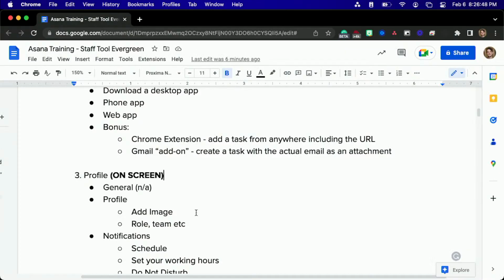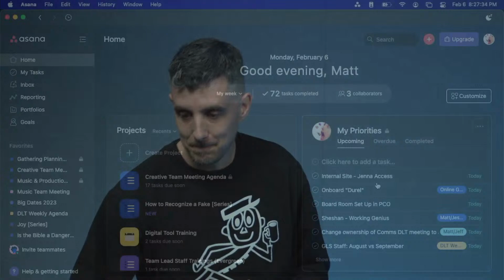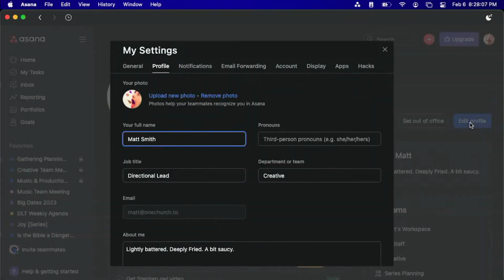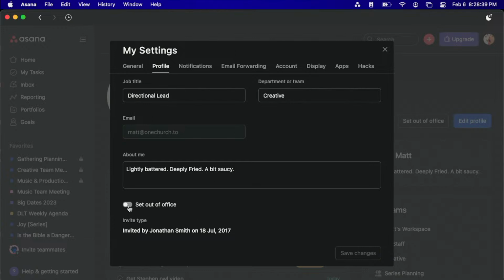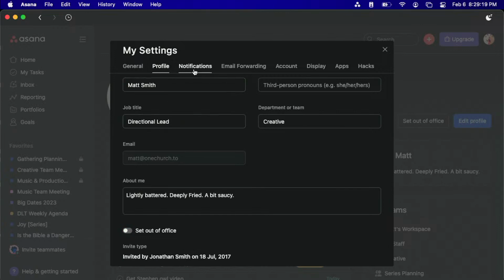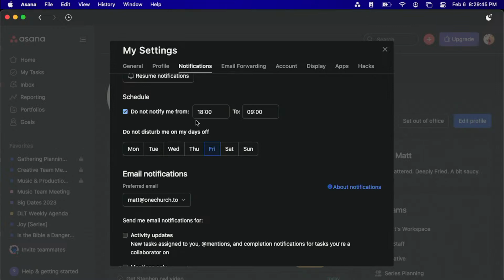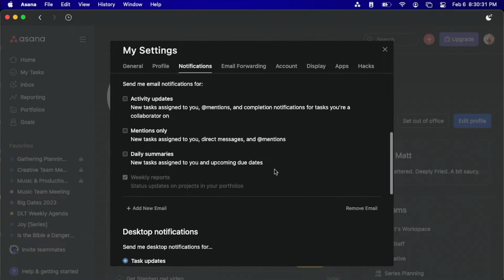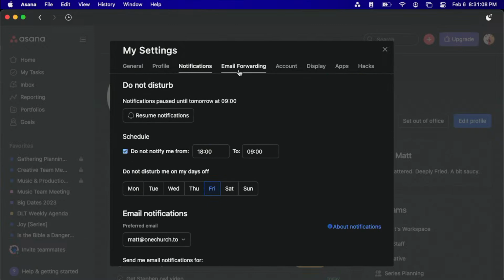Asana Training Part 1: Overview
Getting started with Asana for our OneChurch.to staff team.